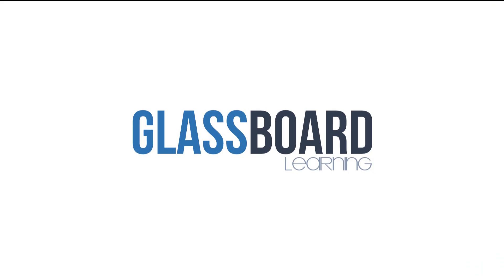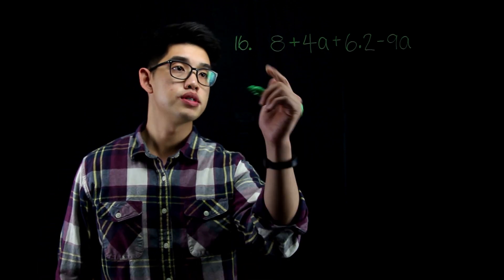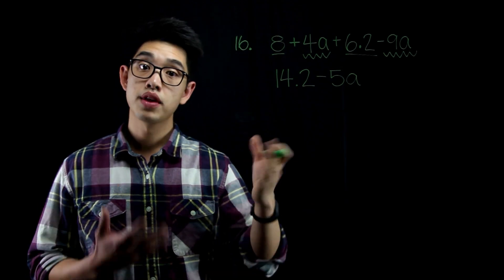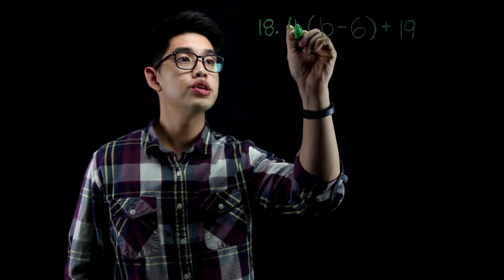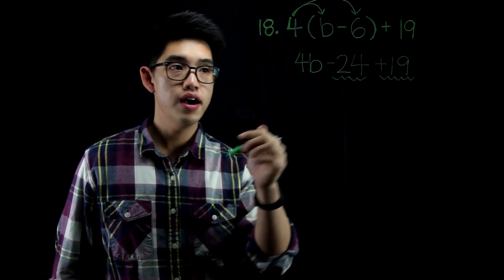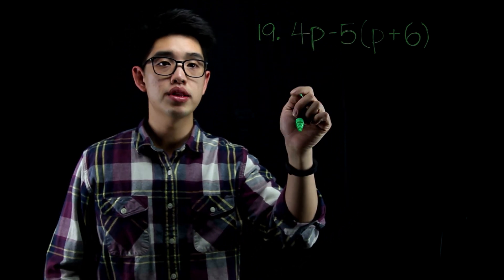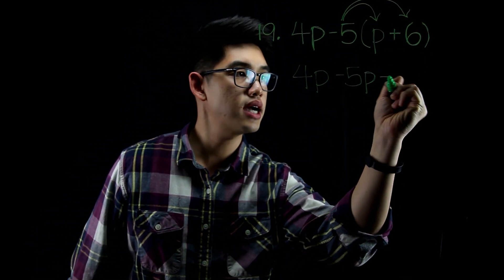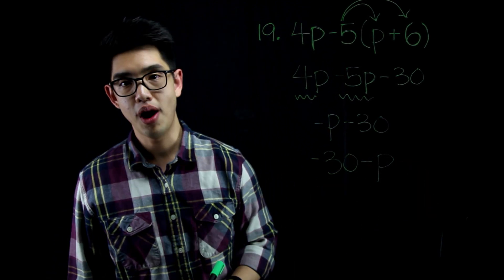3.1 Algebraic Expressions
Teacher: Mr. Chen
Book: Big Ideas Course 2 (Red)
Chapter-Section: 3.1 Algebraic Expressions
Page: 84
Problems: 16, 18, 19